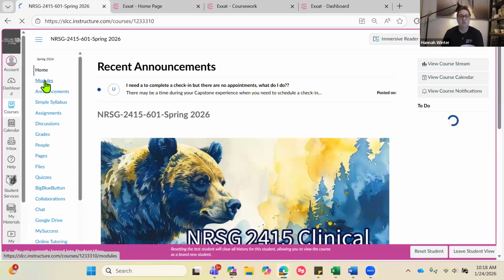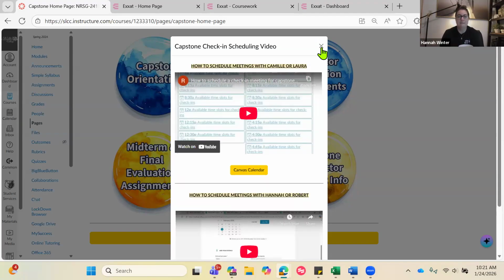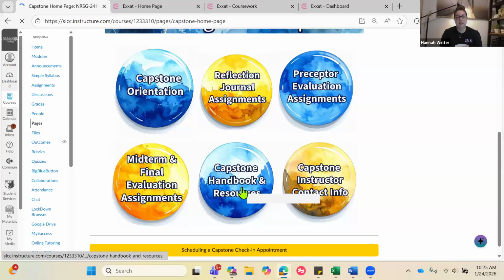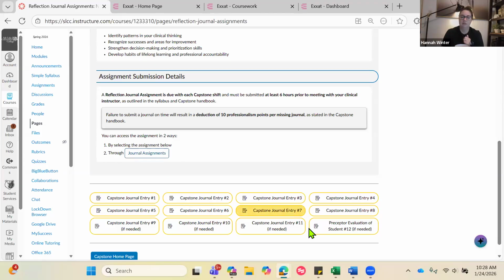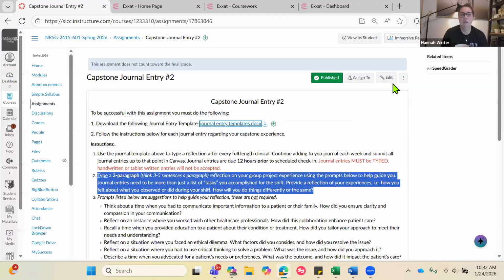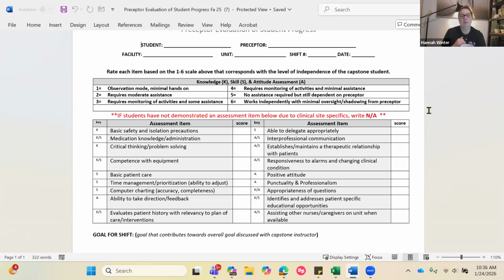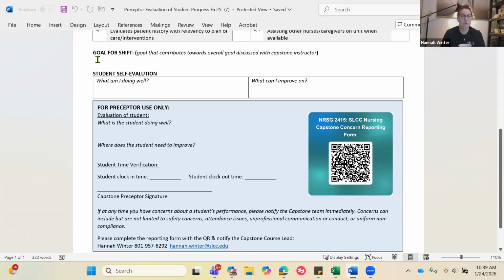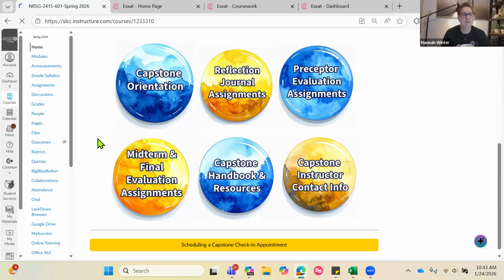Canvas Navigation & Assignment Explanations